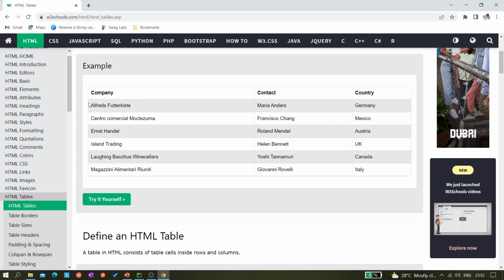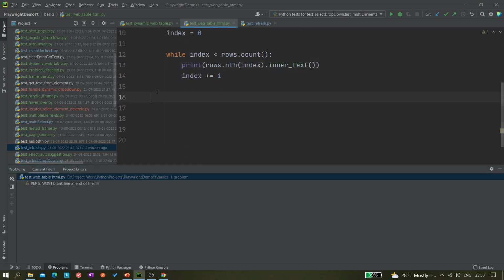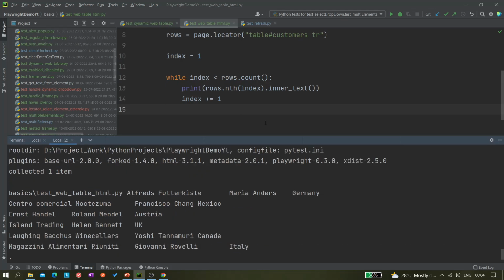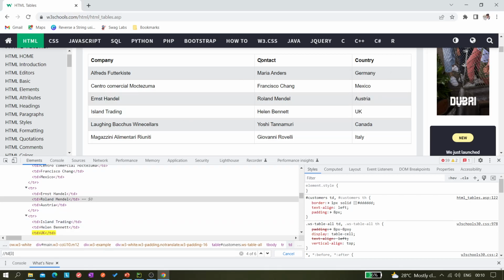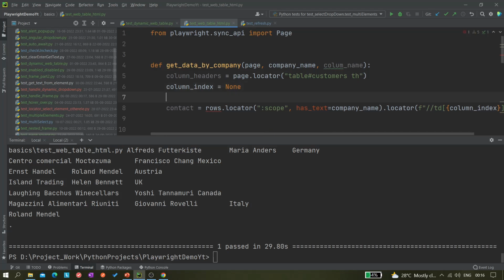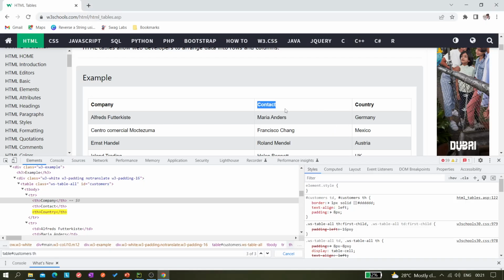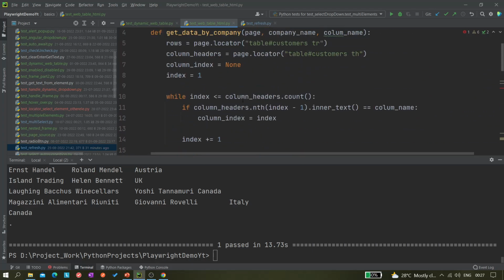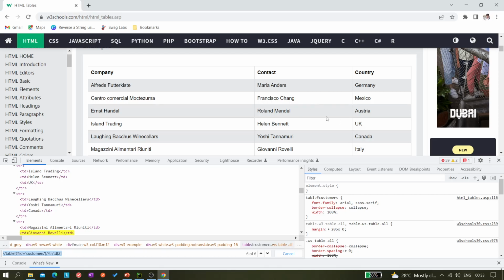#66 Playwright with Python| Handle Dynamic Web Table (HTML) | Augmenting existing locator| Part 2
-- Print all data from table
-- How to get a particular cell data in Web table
-- How to get all data for a particular column from web table